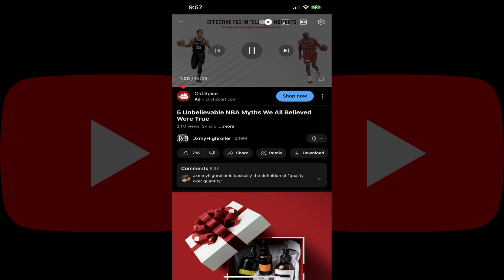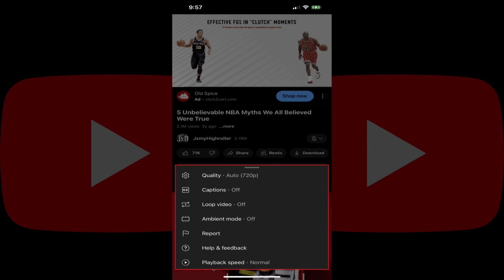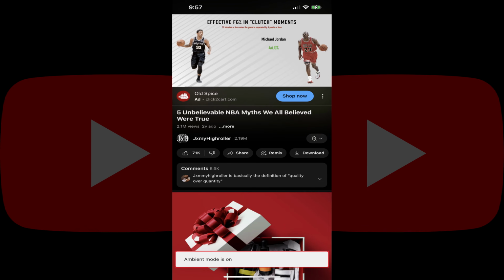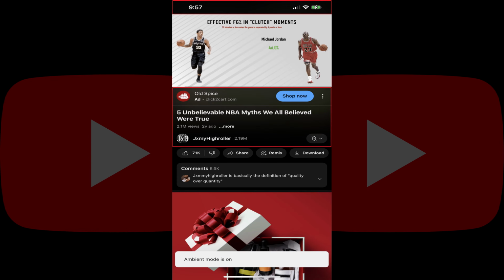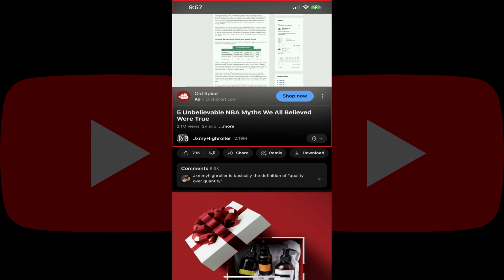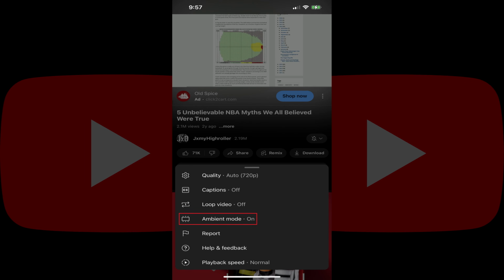How to Turn On Ambient Mode in YouTube App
In this video I'll show you how to turn on ambient mode in the YouTube mobile app for iPhone, iPad and Android devices.

Timestamps:
Introduction: 0:00
Steps to Turn On Ambient Mode in YouTube App: 0:44
Conclusion: 1:41

Video Transcript:
While the regular YouTube player is great, it is a little boring. One option to breathe some life into the video player in the YouTube app is to turn on ambient mode. When ambient mode is enabled, you'll see colors from your video fade into the surrounding player ever so slightly. The only requirement is that ambient mode is only available in the YouTube mobile app if you have the dark mode theme applied. I'll link to my video in the description and pinned comment that will show you how to enable dark mode in the YouTube mobile app.

Now let's walk through the steps to turn on ambient mode in the YouTube mobile app.

Step 1. Launch the YouTube mobile app, and then open a video. Again, you'll only be able to move forward if you're using dark mode in the YouTube mobile app. I'll link to my video in the description and pinned comment that will show you how to enable dark mode in the YouTube mobile app.

Step 2. Tap the video to display the on-screen menu, and then tap the "Settings" icon. A menu opens on the bottom of the screen.

Step 3. Tap "Ambient Mode." The menu closes and a message is briefly displayed letting you know that ambient mode is now turned on. You'll now see colors from your video bleed over into the area surrounding the YouTube player. Ambient mode will be turned on for all videos going forward. You can return to this section at any time to turn ambient mode back off.